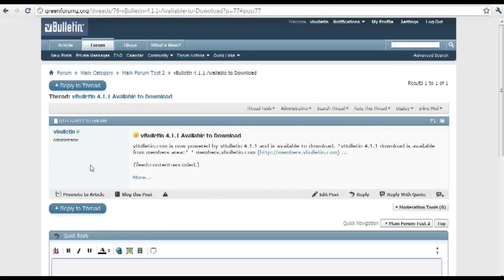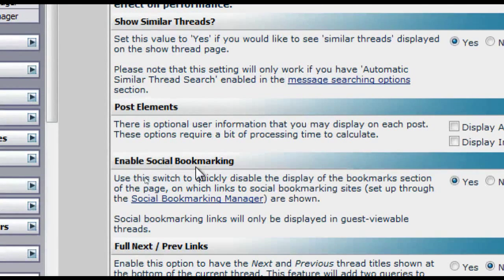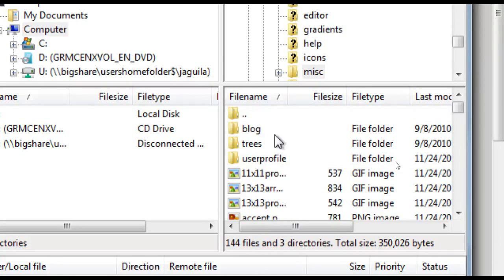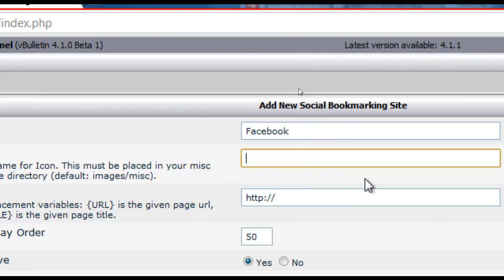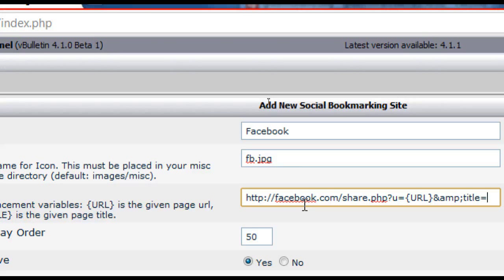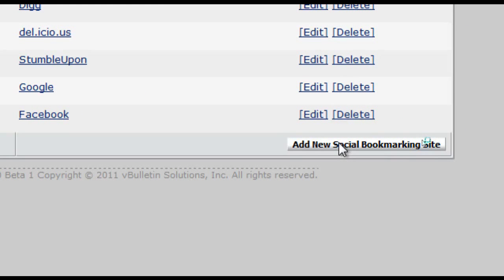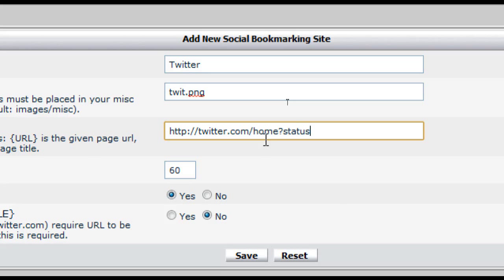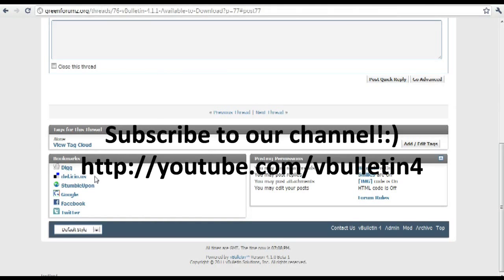vBulletin 4 - Add Facebook & Twitter Bookmarking Buttons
Video tutorial on how to add a facebook and twitter bookmarking buttons into your vBulletin Community.

Special ThanksTo Trevor from vBulletin.com for providing the text documentation!